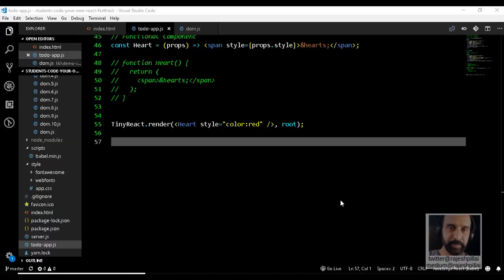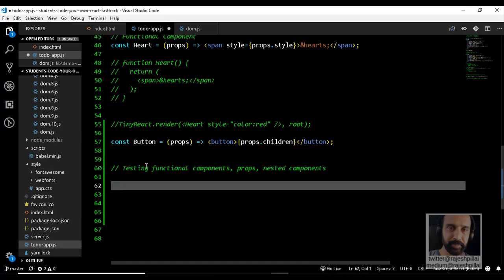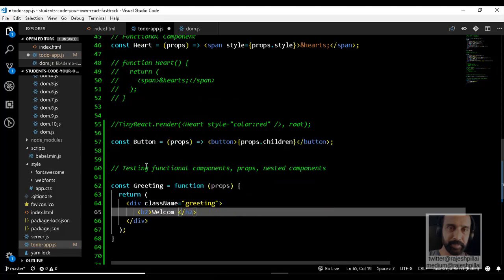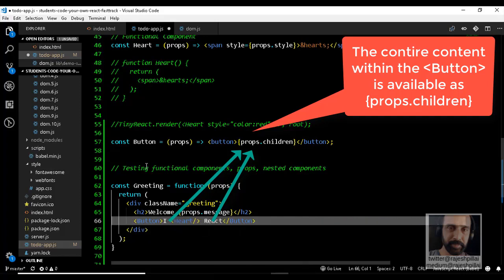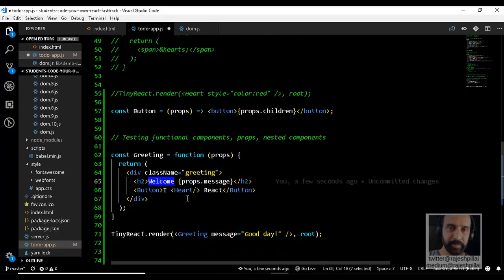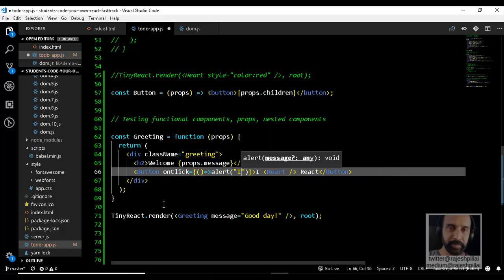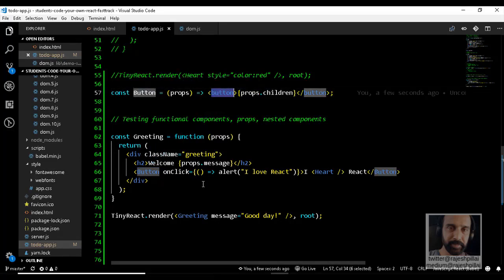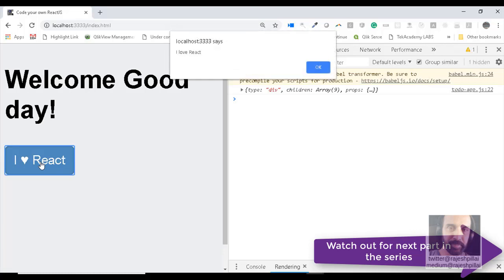06 - Code Your Own React - Functional nested components and props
Code Your Own React - Part 06
Functional Component (nesting)

In this video, we will quickly test nested component and pass props from parent to child.